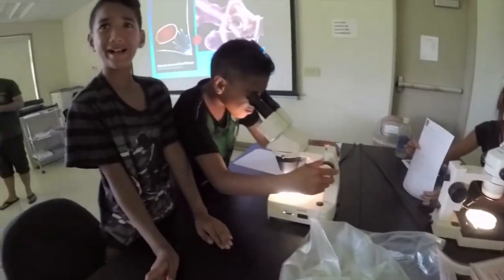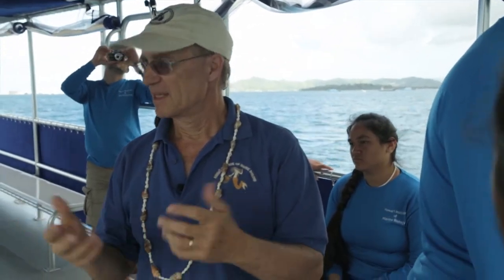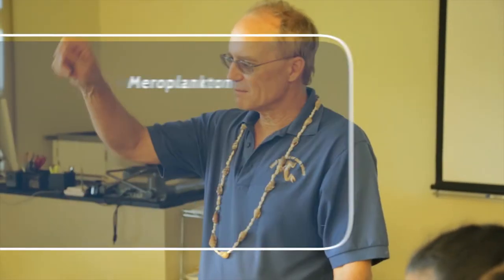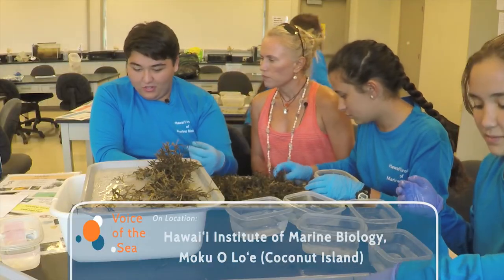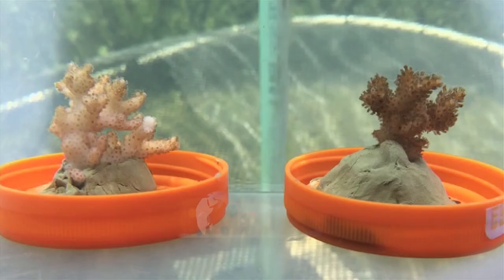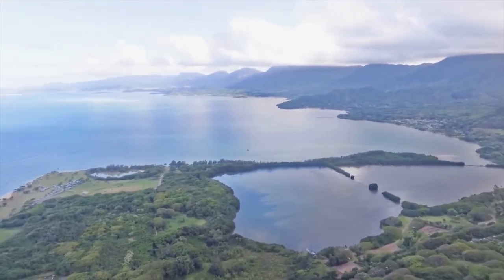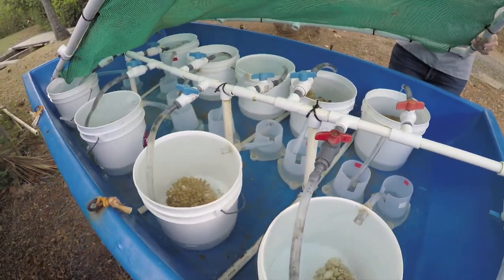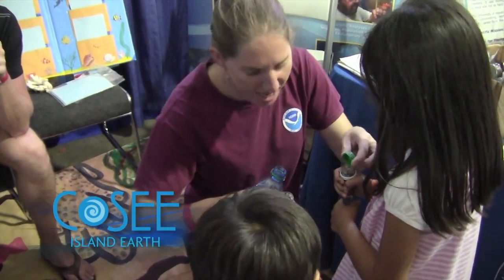VOS5-5 Full Episode - Visiting the Hawai‘i Institute of Marine Biology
In this episode, we travel to the Hawai‘i Institute of Marine Biology (HIMB) with students from the Kulia Marine Science Club. HIMB is a world leader in research to understand and conserve tropical marine ecosystems. In recent years, HIMB has also integrated itself into the community, working with local volunteers, schools, and members of the public. Education programs focus on providing rigorous and authentic research experiences for high school and college students as well as for younger students, school groups, and the public.

Find out more at voiceofthesea.org.